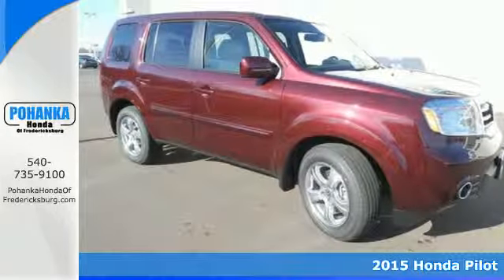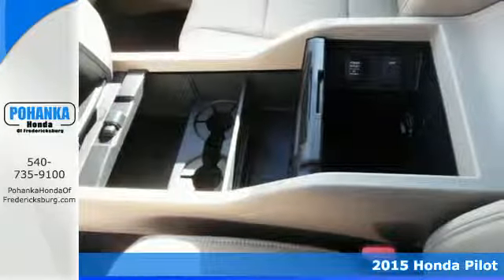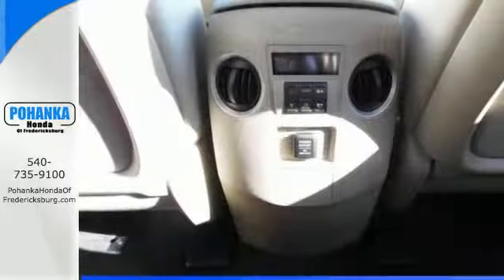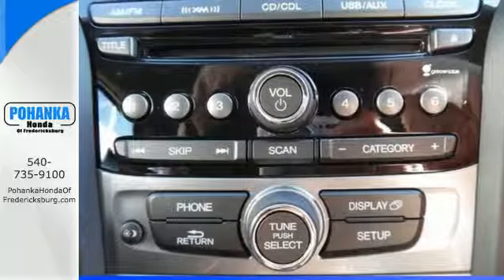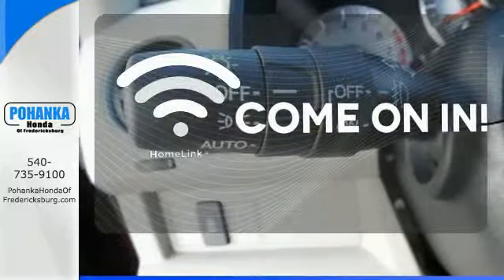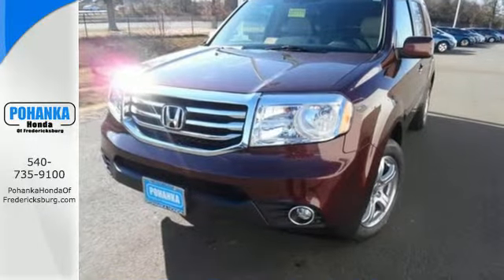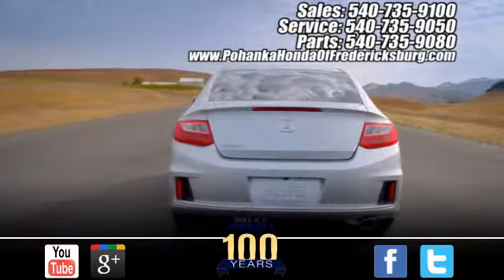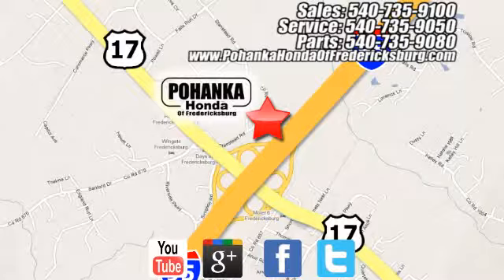2015 Honda Pilot Fredericksburg VA Richmond, VA FFB049200 - SOLD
Year: 2015
Make: Honda
Model: Pilot
Trim: EX-L
Engine: 3.5L V6
Transmission: 5-Speed Automatic
Color: Red
Interior: Beige
Stock #: FFB049200
VIN: 5FNYF4H55FB049200
4WD. What a price for a 15! Here it is! Are you interested in a simply great SUV? Then take a look at this attractive 2015 Honda Pilot. This outstanding Pilot has been priced quite low, but still has comfort and safety to spare. All prices exclude taxes, title, license, and dealer processing fee of $599.00. Published price subject to change without notice to correct errors or omissions or in the event of inventory fluctuations. All features not on all vehicles. Vehicles shown are for illustration purposes only. MPG is based on 2015 EPA mileage ratings. Use for comparison purposes only. Your mileage will vary depending on driving conditions, how you drive and maintain your vehicle, battery-pack (hybrid only) and other factors.

Address:
60 South Gateway Drive